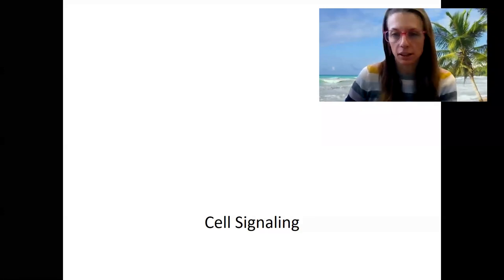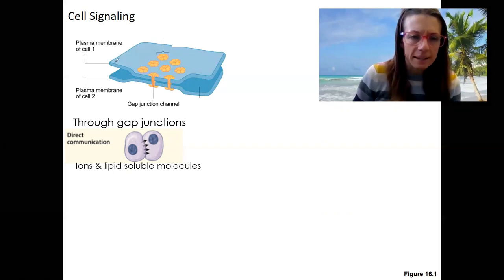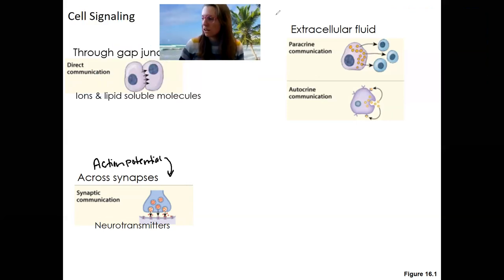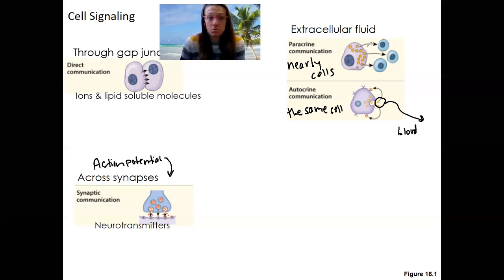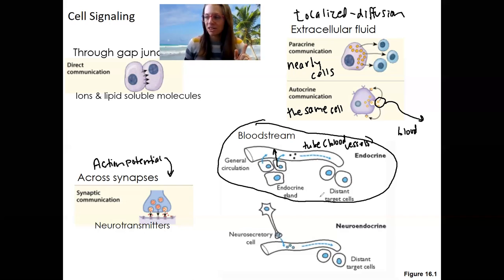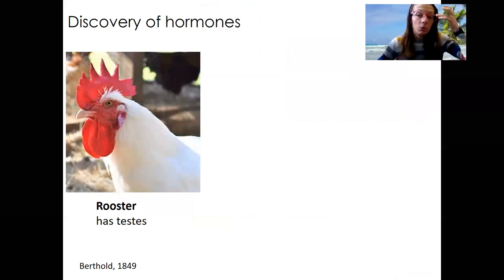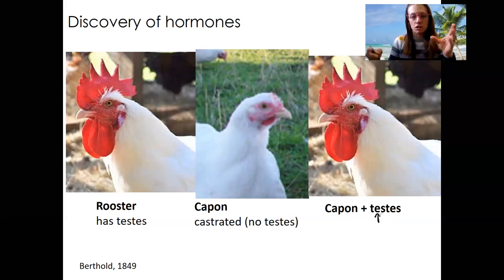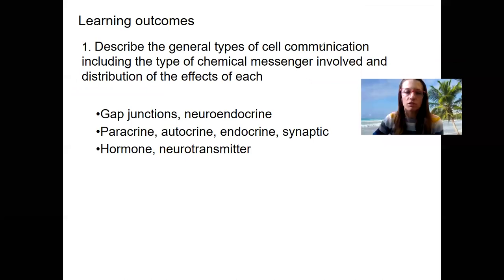1 2 Cell signaling